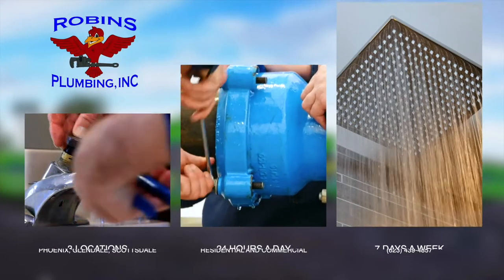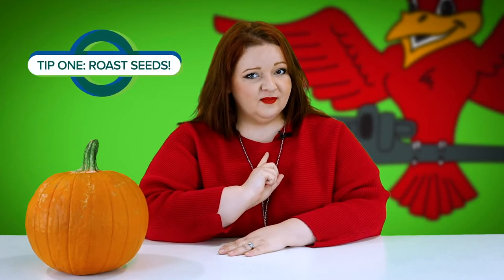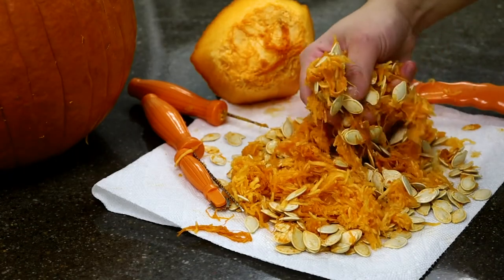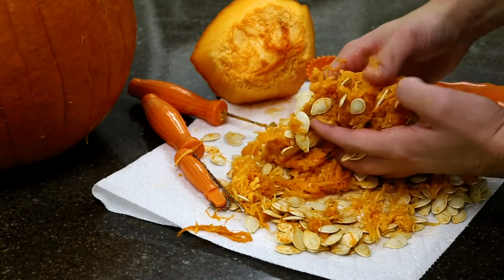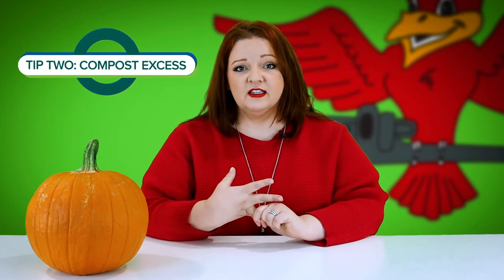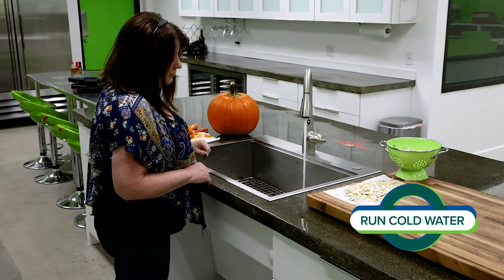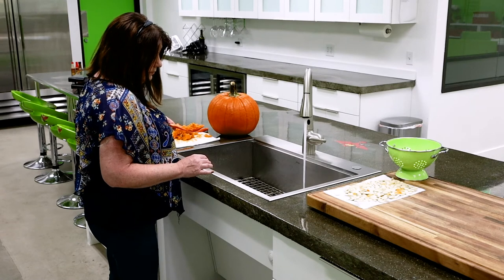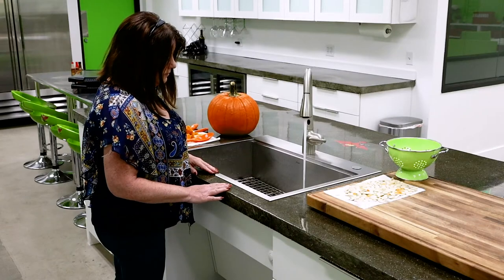Pumpkins and Plumbing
As we prepare for Halloween by eating gobs of candy and tricking our friends, a lot of us are going to carve jack-o-lanterns to get into the full spirit. It's all fun and games... until we're left with a huge mess. What can we do with the remains? Tune in for our tips to avoid a frightening situation this holiday!

Interested in learning more about our company?

Ready to make an appointment?

Services in Phoenix & Beyond

When you’ve found yourself in need of plumbing services in the Phoenix, Glendale, Scottsdale, or Chandler area, you can trust Robins Plumbing to provide you with prompt and expert care, contact our team today! In addition to our toilet services, we also offer a variety of residential and commercial plumbing services, including drain cleaning, water heater repair and replacement, sewer camera inspection and locating, backflow prevention, commercial and residential jetting, water treatments, and more. Visit our reviews online to see what others have to say about our local plumbing company!